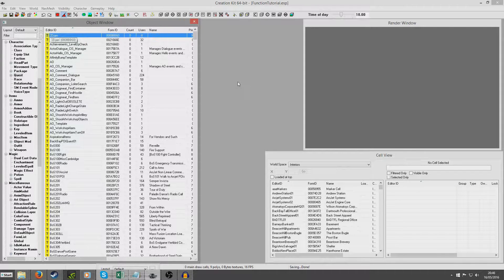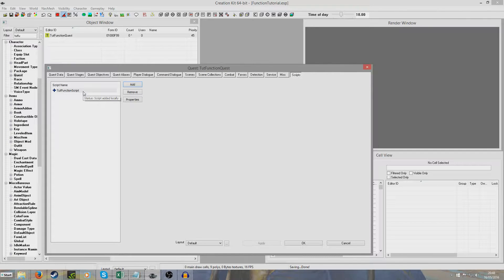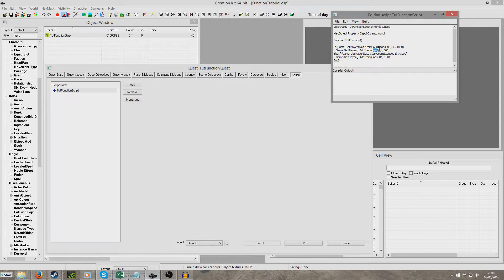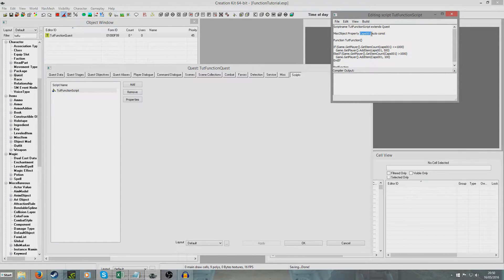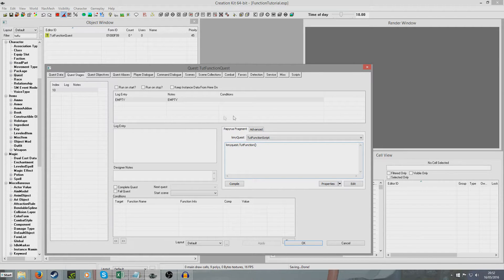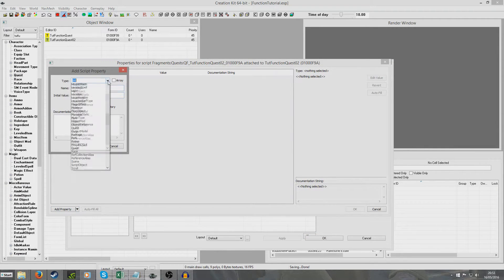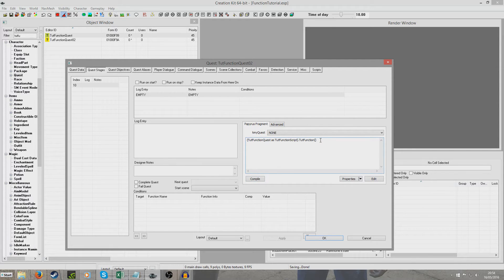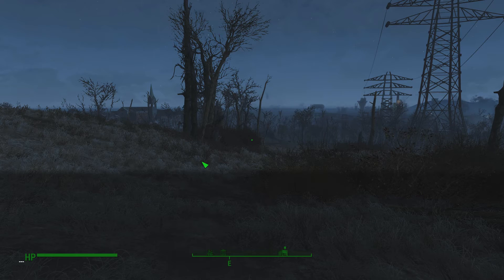Fallout 4 Creation Kit Tutorial - Script Functions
In this tutorial I demonstrate how to create a script function and then how to call in both within the owning quest and in other scripts.